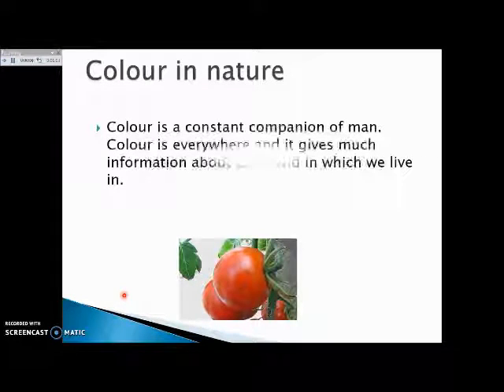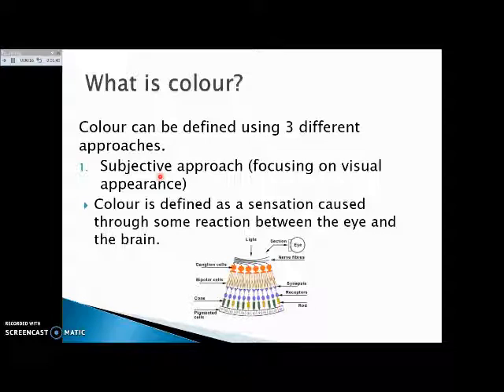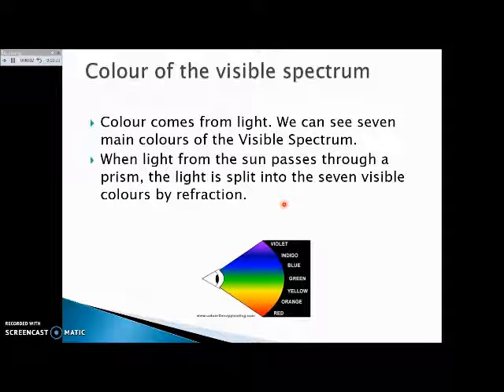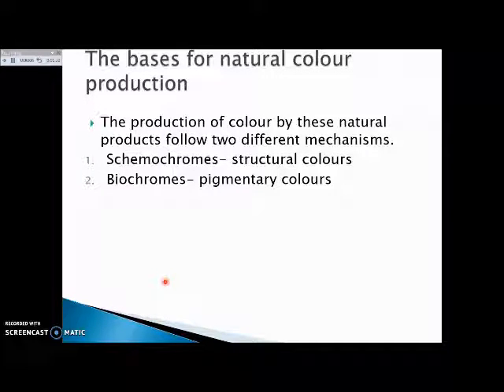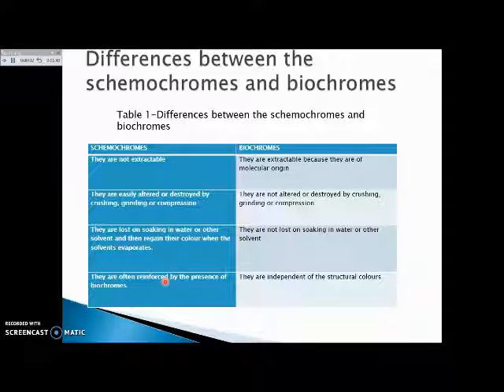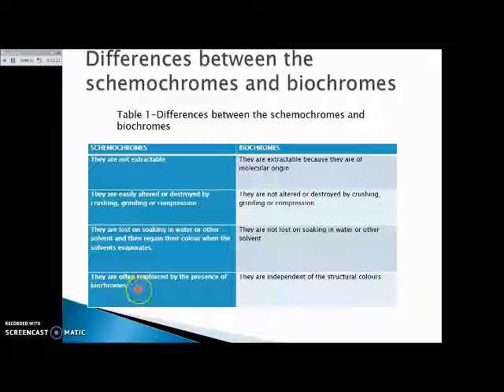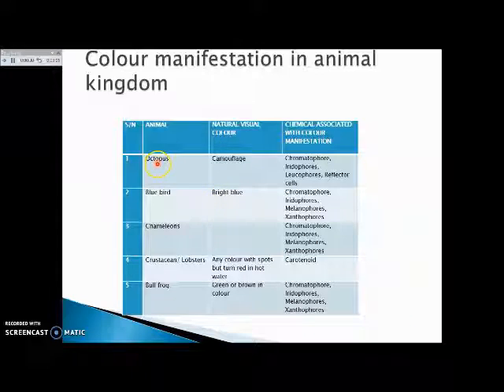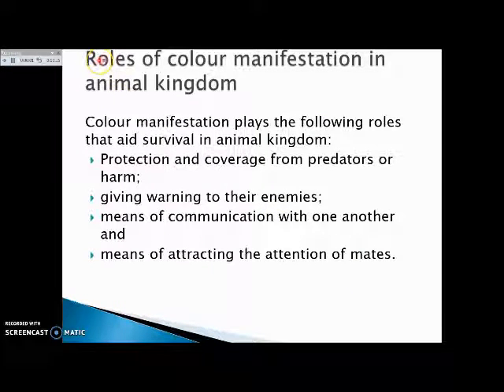Colour and Constitution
Basis and Uses  of Natural Colours